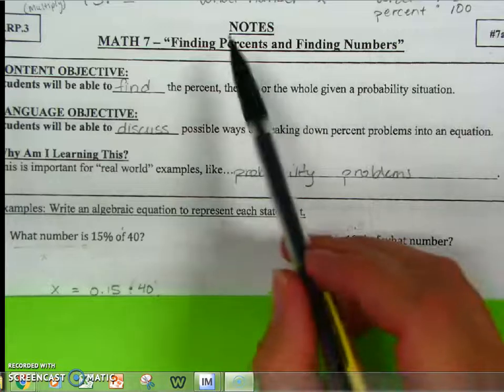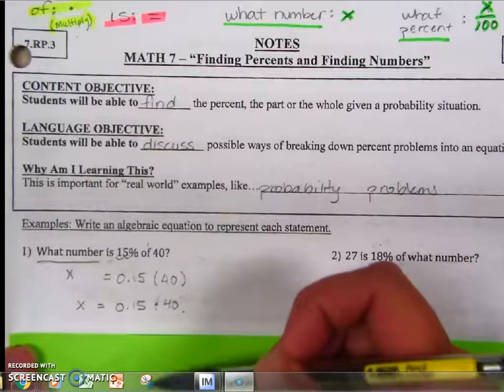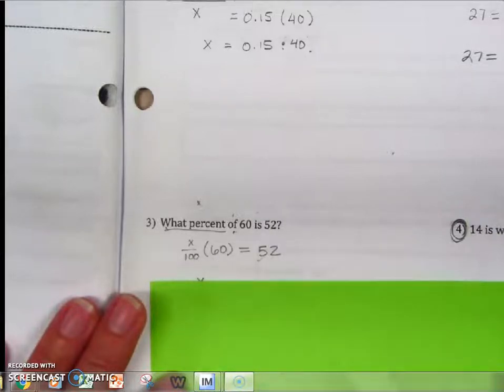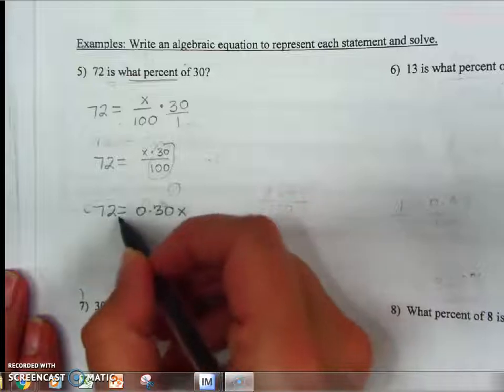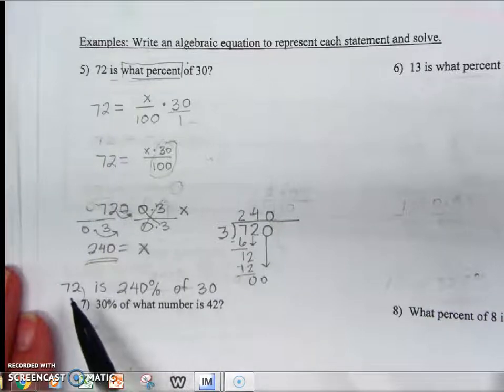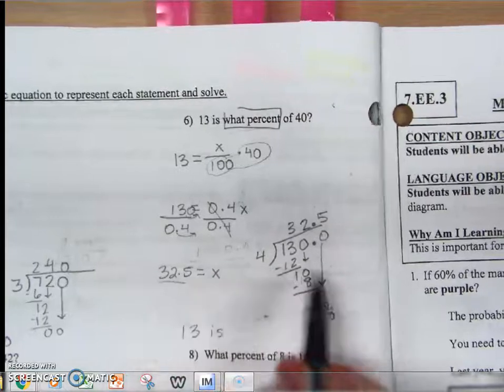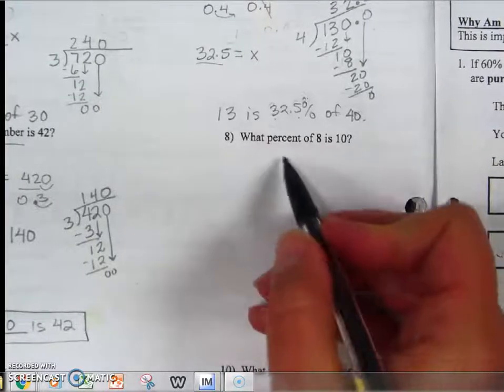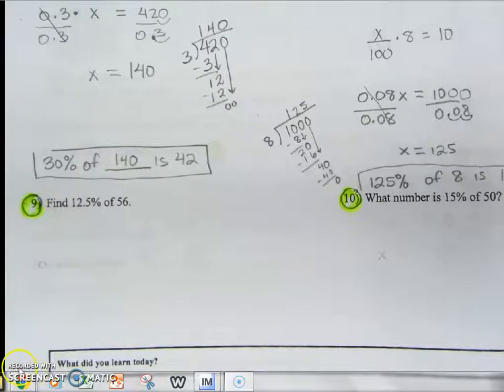Grade 7 Unit 1 Lesson 7a